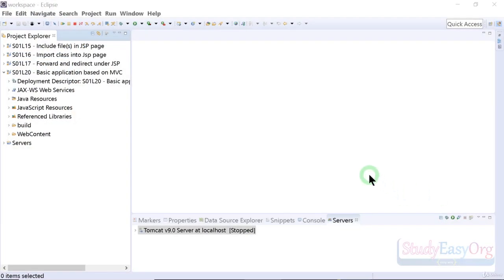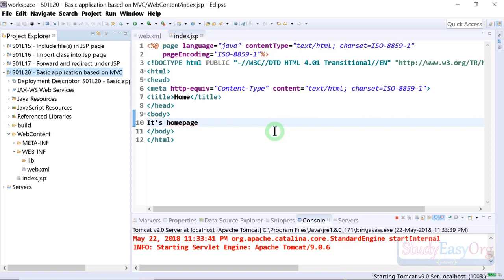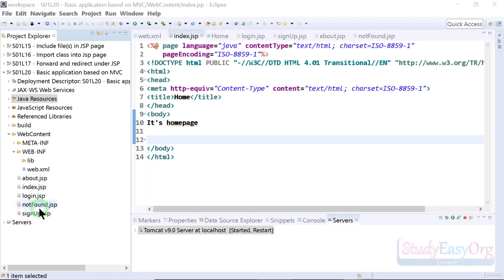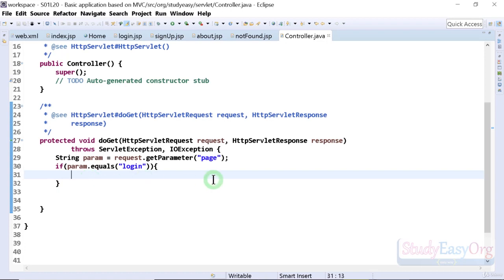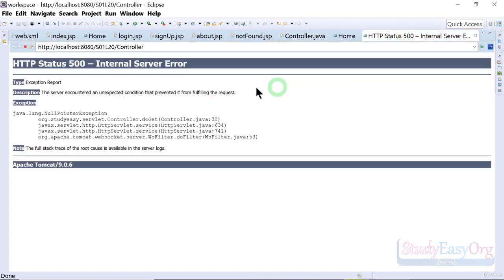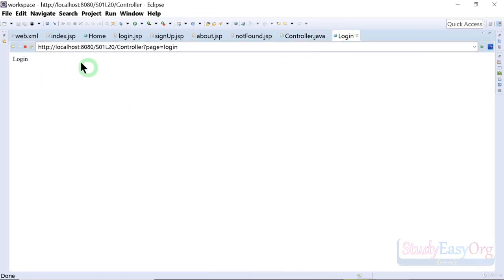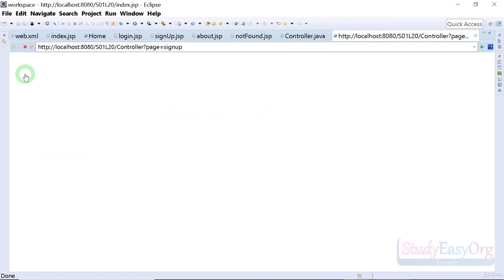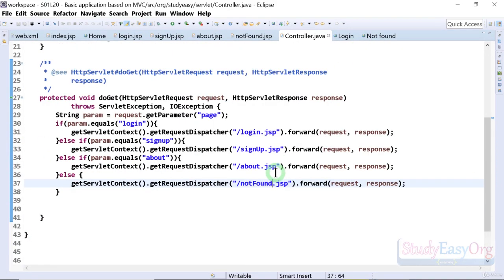214 Basic application based on MVC ( Please SUBSCRIBE Our Channel )